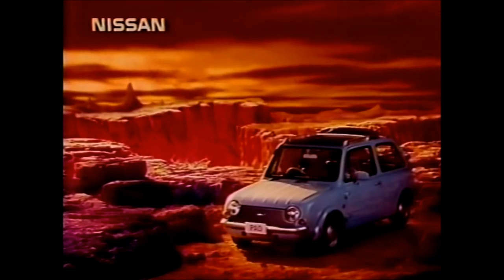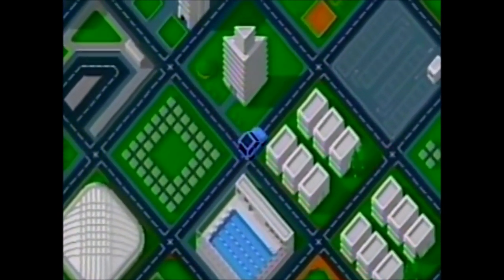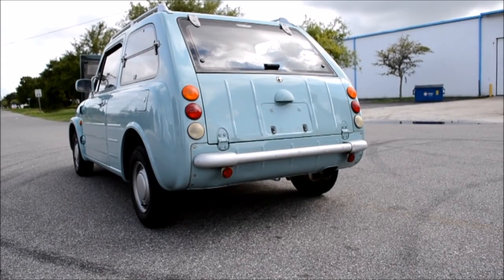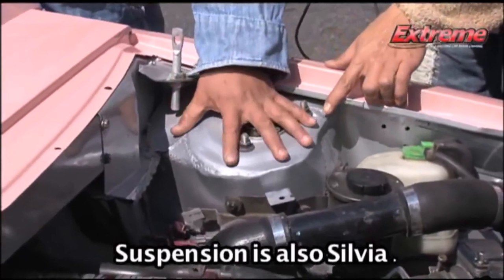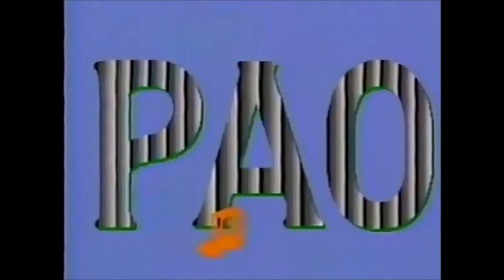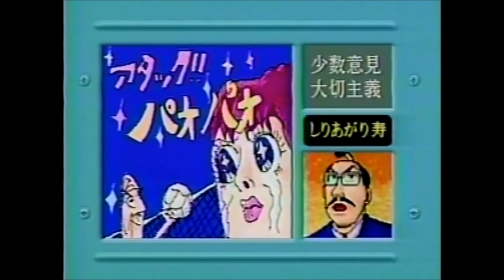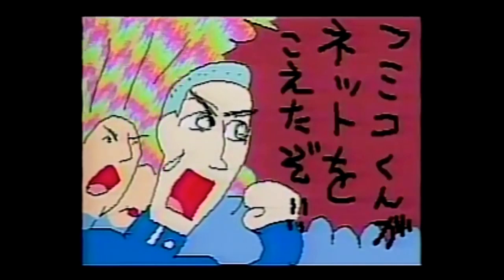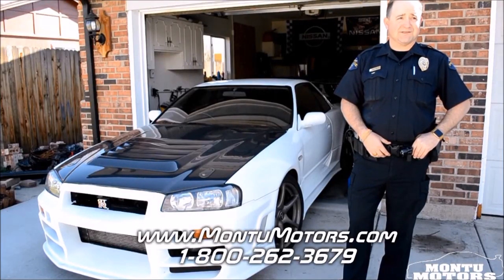Nissan Pao Informational Video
A brief description about the Nissan Pao.